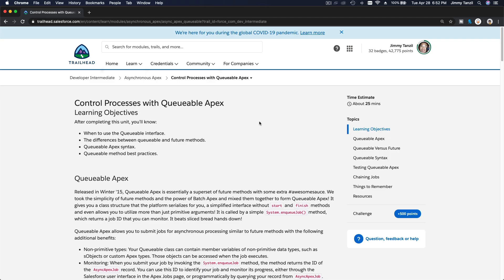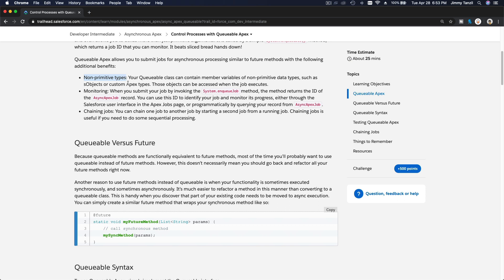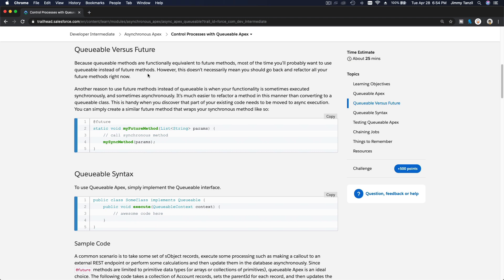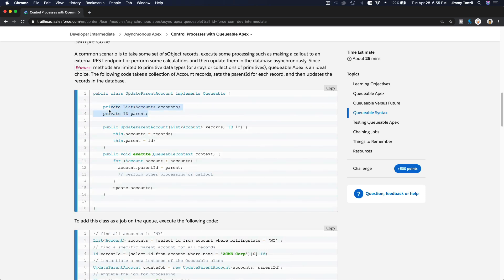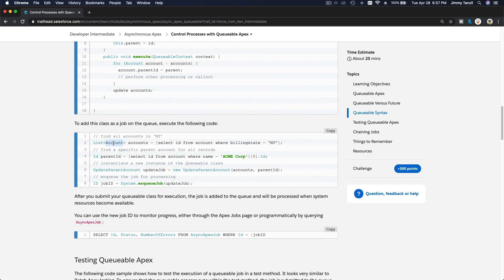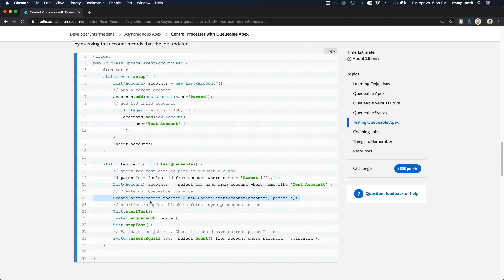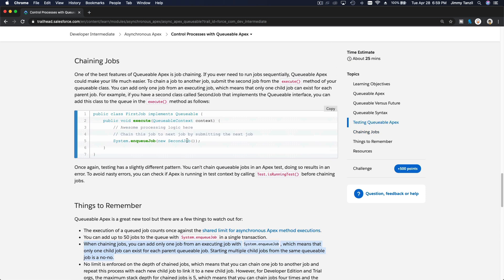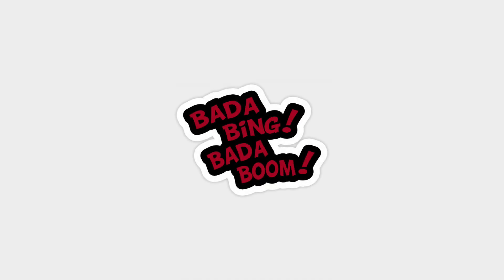Salesforce Trailhead - Queueable Apex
Learning Objectives
After completing this unit, you’ll know:
When to use the Queueable interface.
The differences between queueable and future methods.
Queueable Apex syntax.
Queueable method best practices.